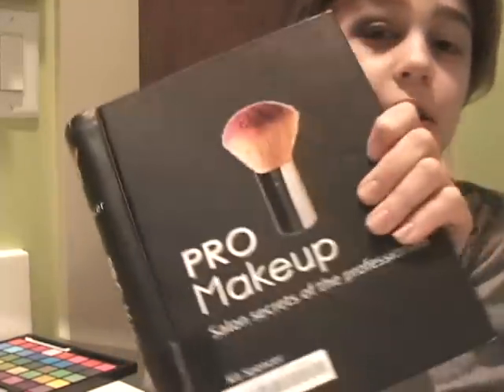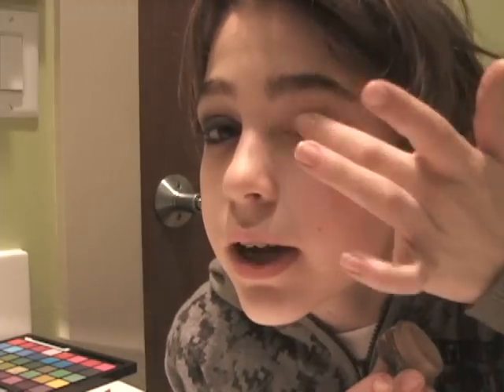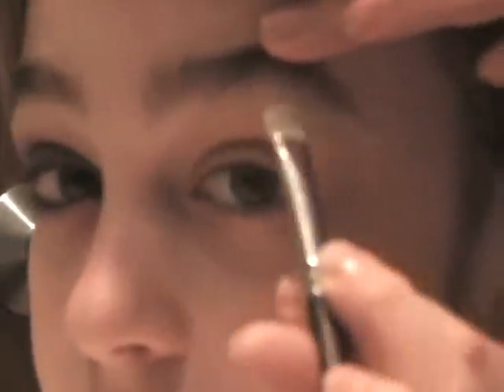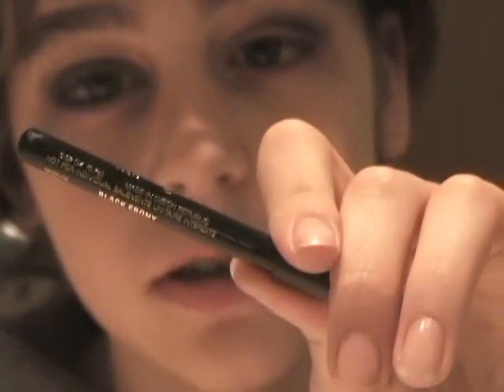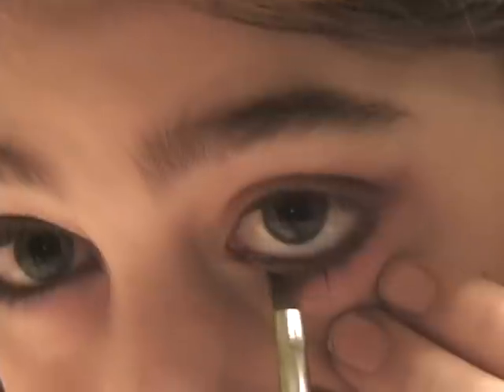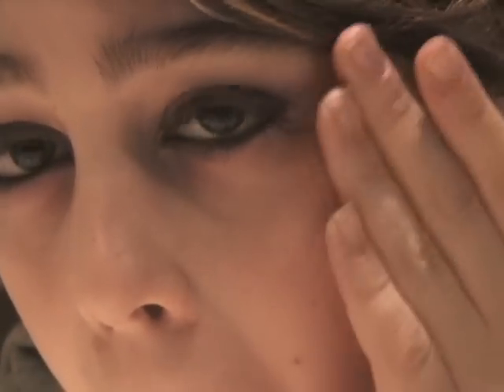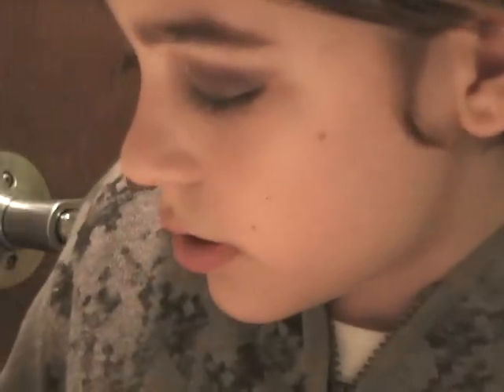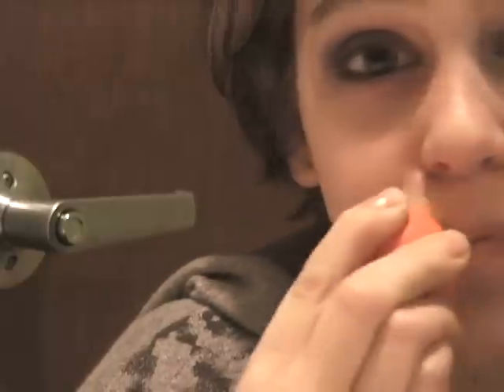Quite Cute?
Yep.